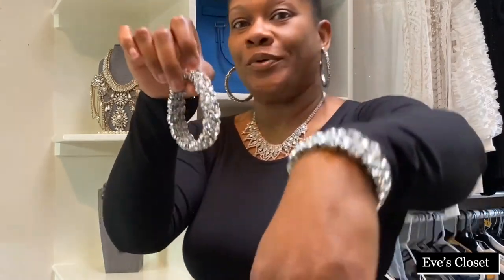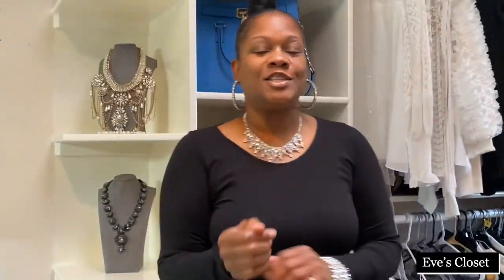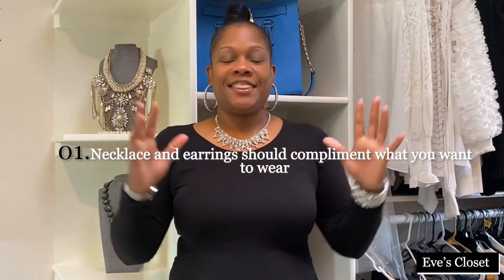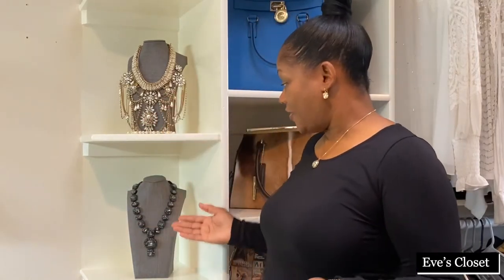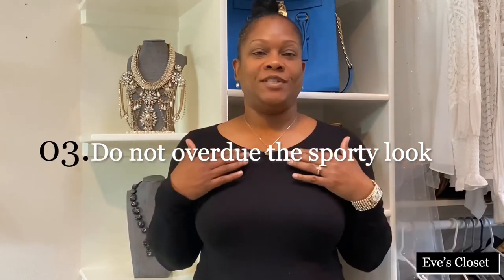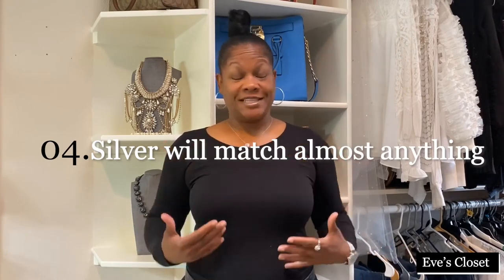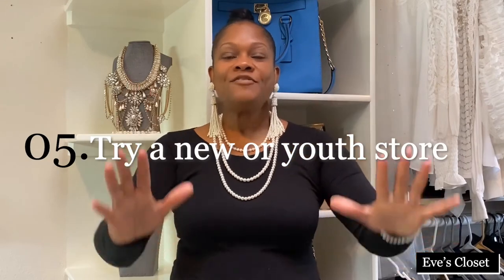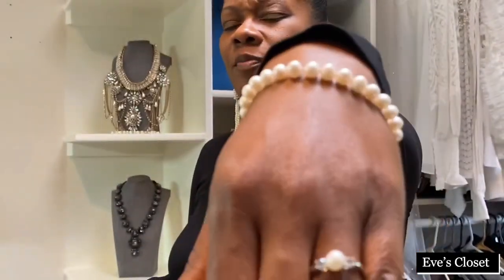Eve’s Closet Lookbook: Fashion Jewelry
How to style fashion Jewelry!